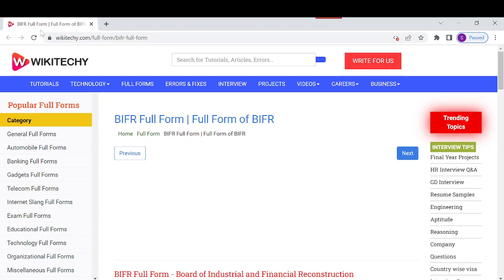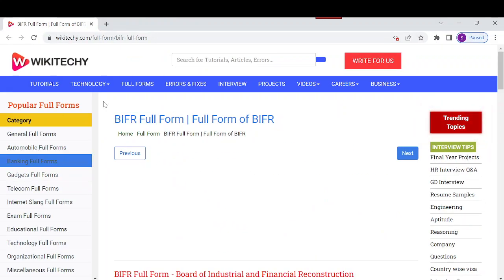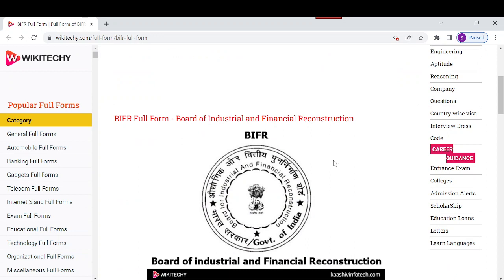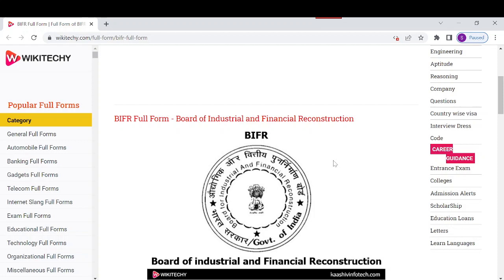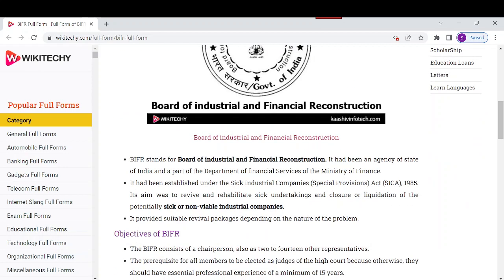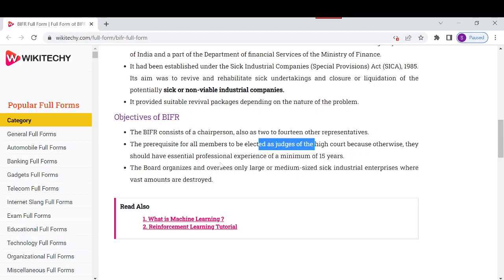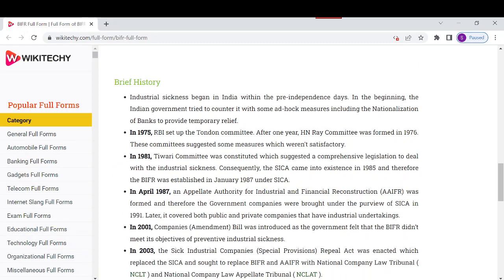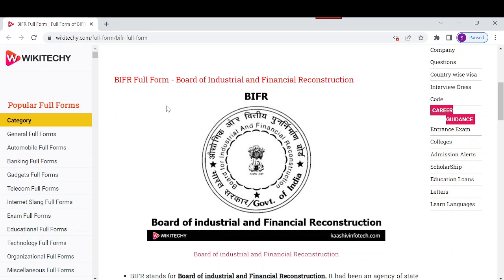BIFR Full Form - Full Form of BIFR - Board for Industrial and Financial Reconstruction